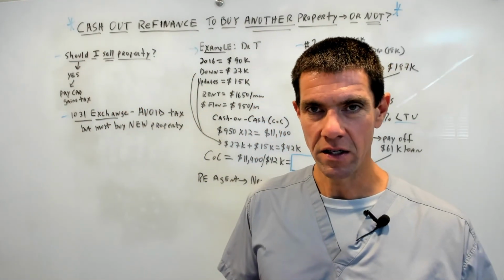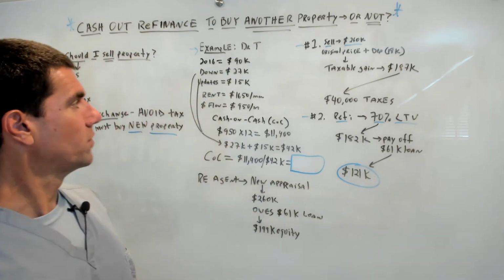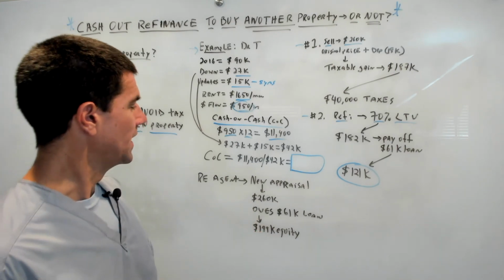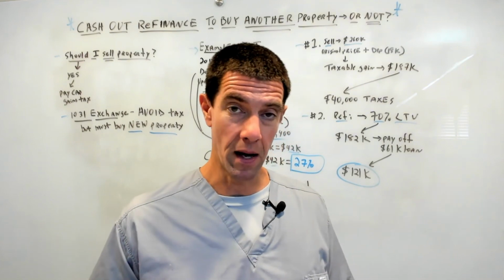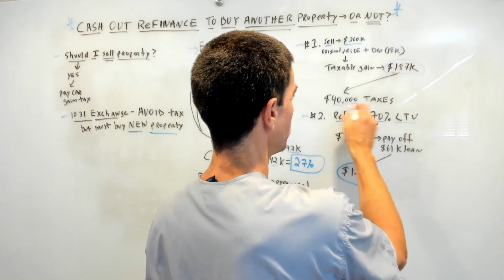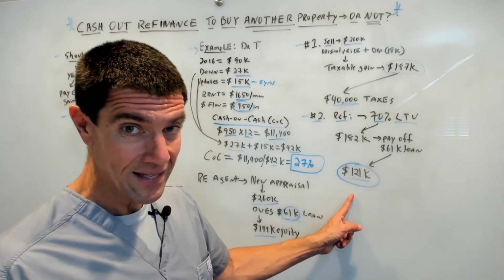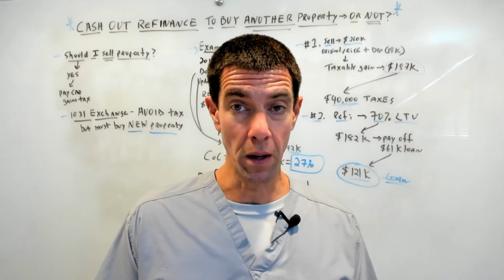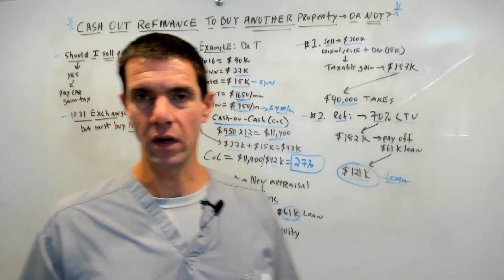Cash-out Refinance to Buy Property or Not? || Jeff Anzalone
Are you ready to learn more about how you can use a cash-out refinance to buy real estate?

Hello, everyone! I'm Dr. Jeff Anzalone CEO of I’m a periodontist who transformed from relying on solo active income to building multiple streams of passive income. After overcoming a $300,000 student loan debt, I began this channel to share financial strategies and investment principles. I discovered that investing in real estate syndications was a powerful tool to reach financial freedom without giving up precious family time. Now, I aim to guide others towards financial freedom quicker than they ever imagined.